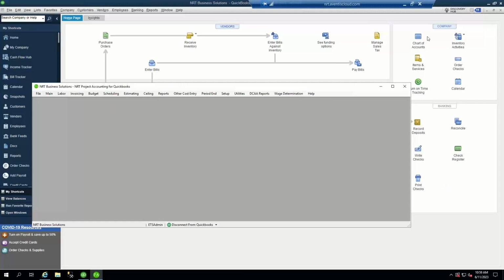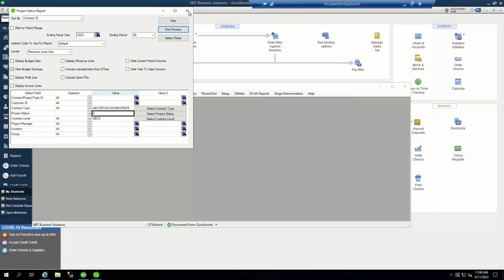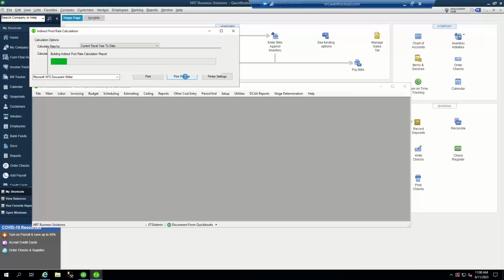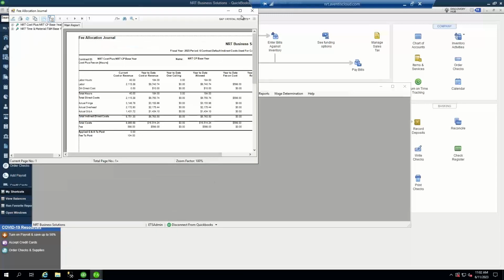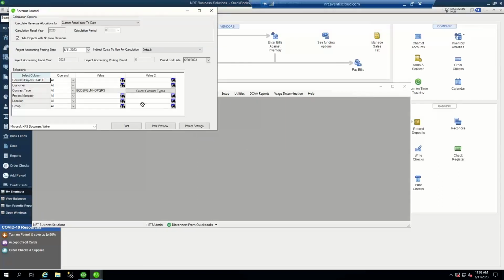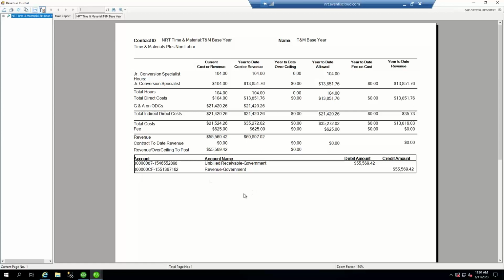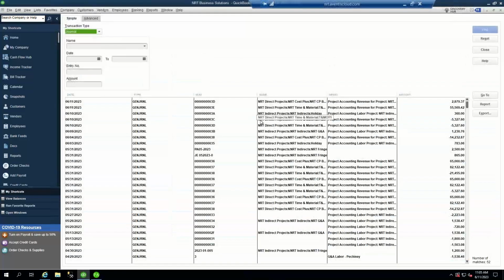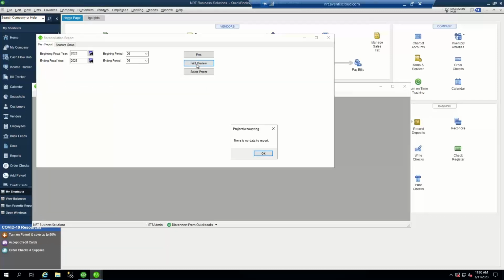5 Minutes with NRT Project Accounting: Period End and Revenue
NRT Project Accounting and NRT E-Timesheet are DCAA compliant solutions for Quickbooks Pro